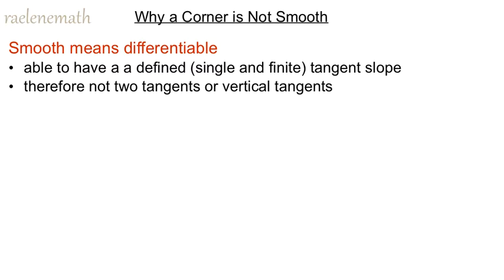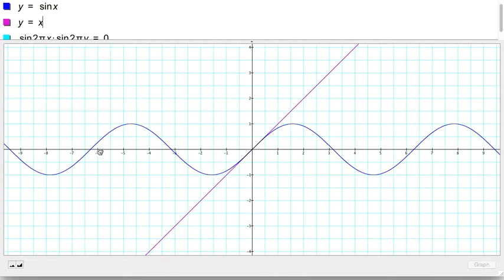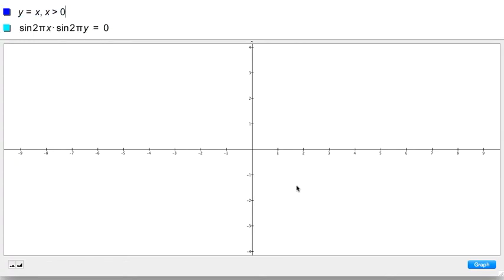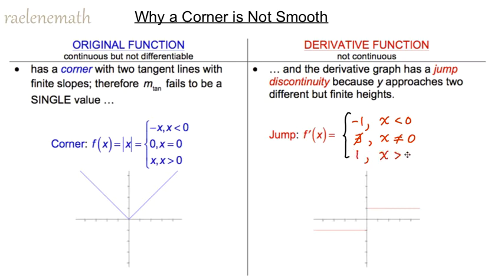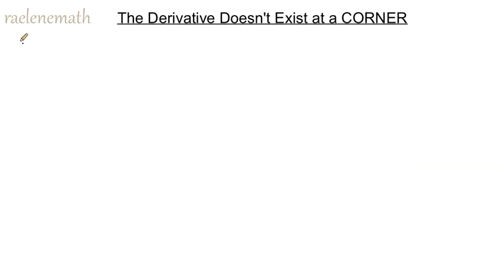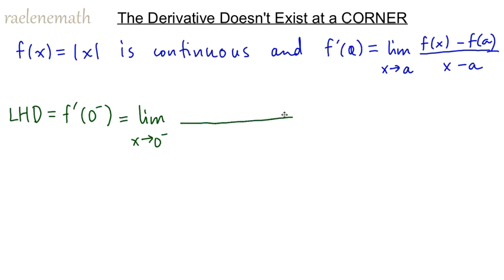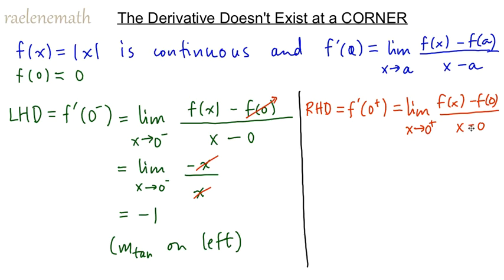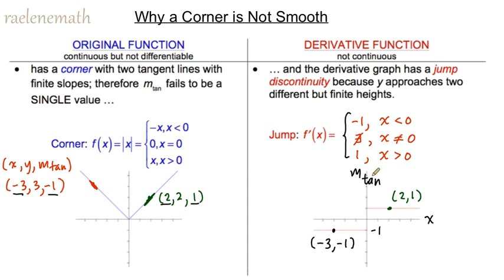Why a Corner is Not Smooth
Did you know that a corner in the original continuous function means a jump discontinuity in the derivative? Raelene explains why using multiple ways of representing a corner: verbal, numerical, graphical an algebraic.